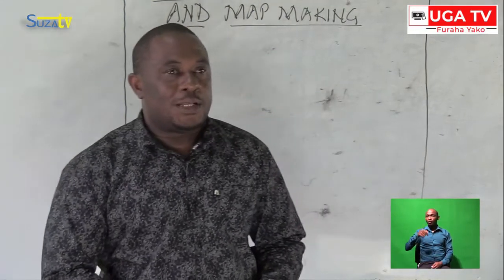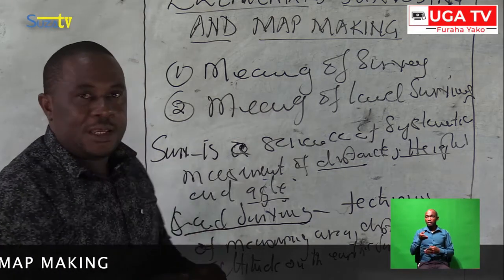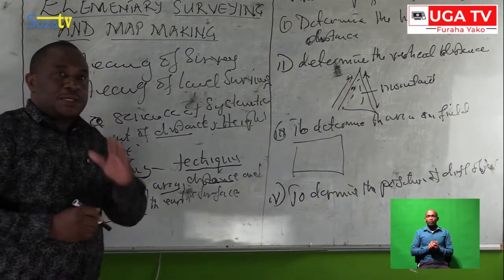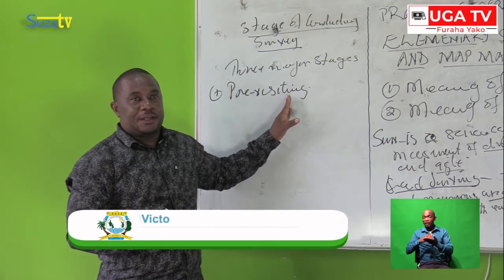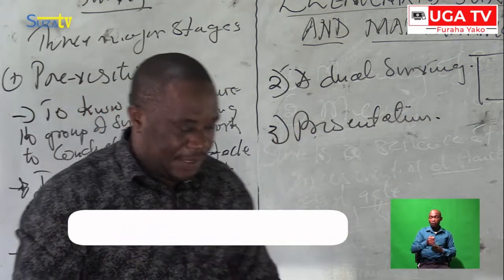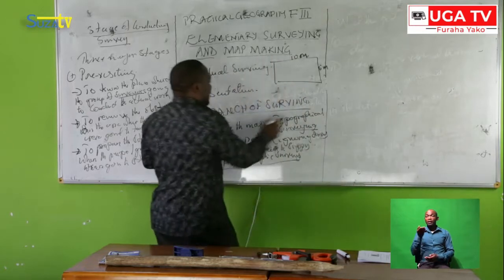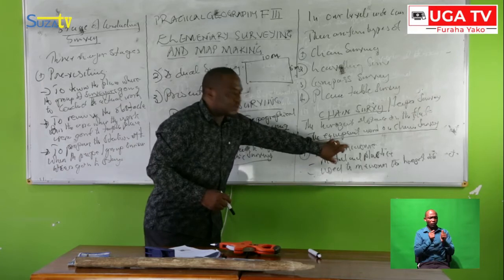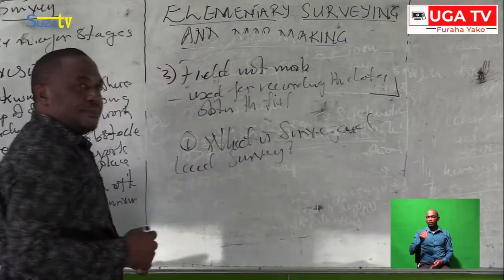Darasani Leo: GEOGRAPHY Form III. TOPIC: Elementary Surveying and Map Making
UGA MEDIA kwa kushirikiana na Wizara ya Elimu na Mafunzo ya Amali Zanzibar pamoja  na Chuo Kikuu cha Taifa Zanzibar (SUZA) kupitia uwezeshaji wa UNICEF Tanzania na GLOBAL PARTINERSHIP FOR EDUCATION imekuandalia mpango maalum wa MASOMO MTANDAO wenye lengo la kuwawezesha wanafunzi kuanzia MSINGI hadi KIDATO CHA NNE kupata muda zaidi wa kujisomea wakiwa majumbani.

 Kupitia mfumo huu mwanafunzi anapata fursa ya kushiriki masomo yote darasani moja kwa moja kupitia njia ya video (YOUTUBE) kwa muda anaouhitaji mwenyewe.

Msaidie mwanao ajifunze zaidi kupitia Elimu MTANDAO kwa kutembelea ili kufuatilia masomo yote kila Siku.

PATA HABARI ZA UHAKIKA SAA 24